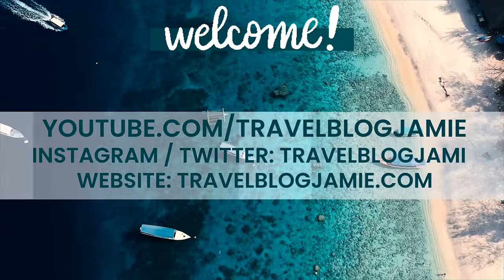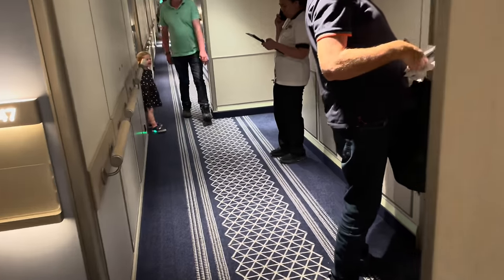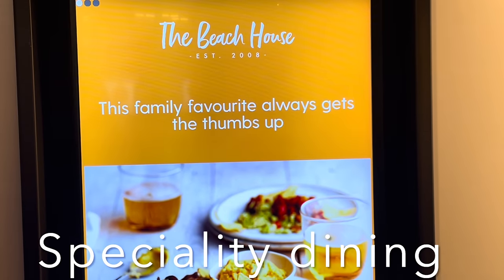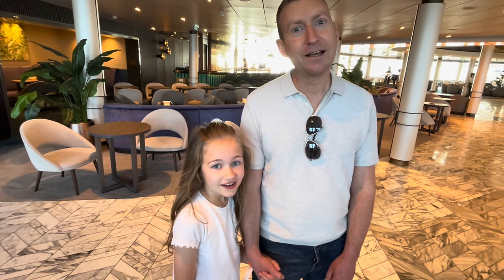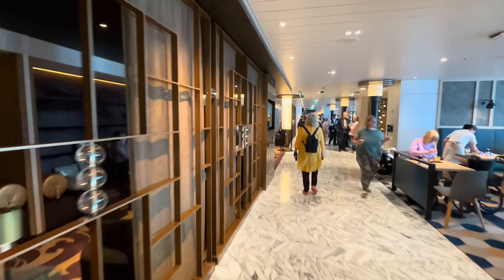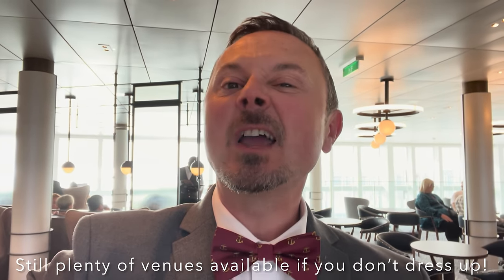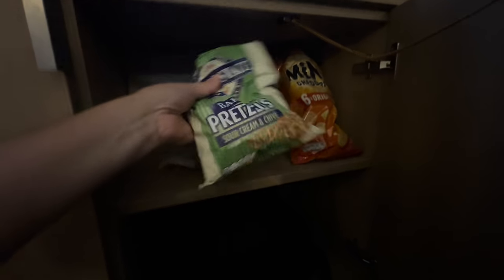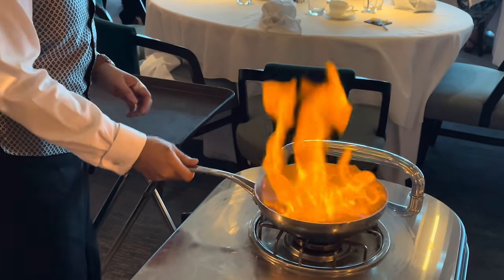1 week Norwegian Fjords Cruise on P&O Iona (Part 1)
It's here! My feature length vlog of our 1 week cruise onboard P&O Iona as we sailed the Norwegian Fjords on a roundtrip from Southampton UK. This is part 1 of 2 so much sure you look out for the second part in a couple weeks - subscribing and turning on notifications will help and by giving this video a cheeky little like you show your support which I appreciate very much. In this vlog I show you the embarkation process, lots of tips on how to make the most of a P^O cruise, from the app to booking restaurants, reducing wait times and making smart decisions about your excursions. We experience a sea day on the North Sea, the ports of Stavanger and Olden with some incredible tours to see mountain goats, waterfalls and even to the top of a snow capped mountain via one of the steepest cable cars in the world. And that's just the beginning! I hope you enjoy and get a sense of what cruising the Fjords is like through this vlog.

Have you sailed the Norwegian Fjords? Let me know about your experiences below!

In this vlog I also feature luggage and an organiser set gifted by level8cases which is a luxury luggage brand. I only ever showcase a product if I’ve trialled it and this one is excellent. Here’s a link to those products! Enjoy!